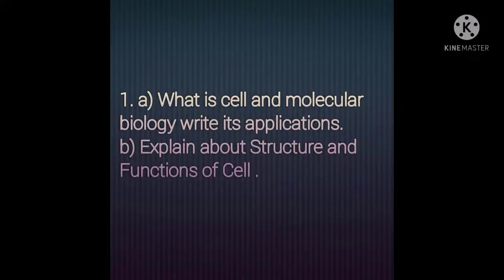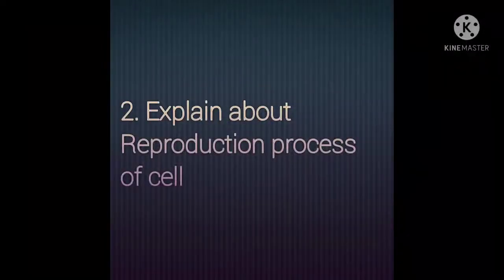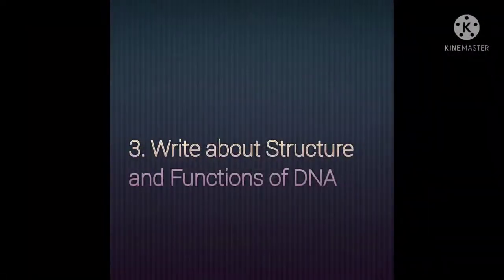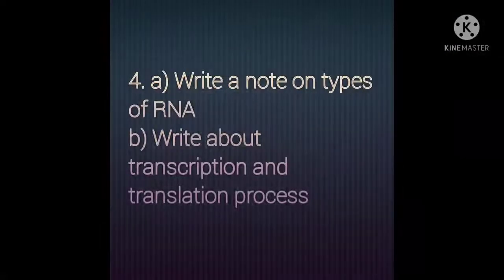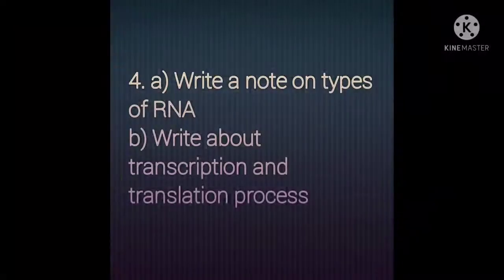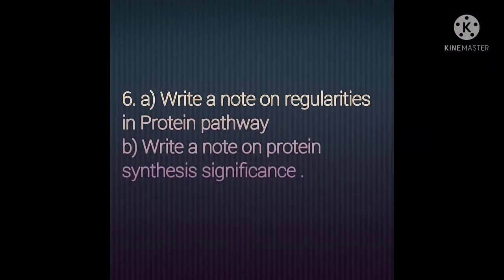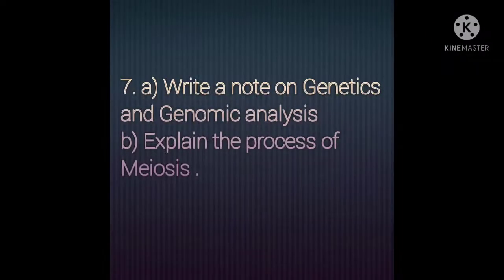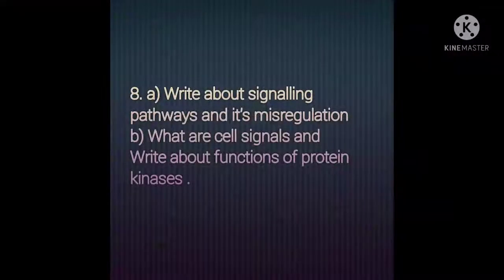Cell and Molecular Biology Important Questions According to JNTUH and PCI Syllabus .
This video Provides you information regarding important questions of Cell and Molecular Biology subject